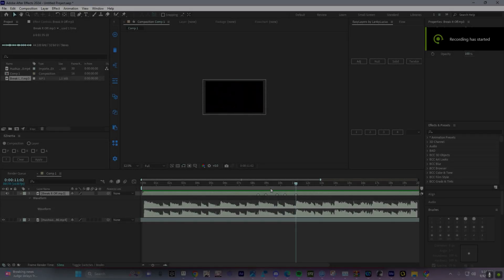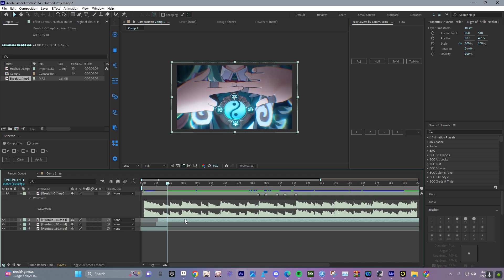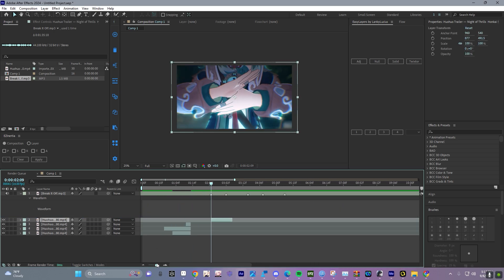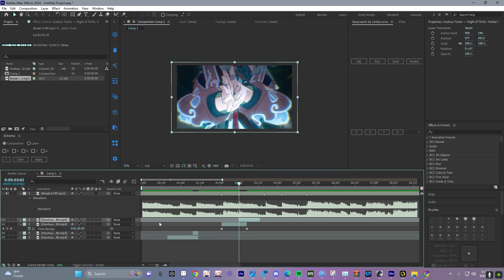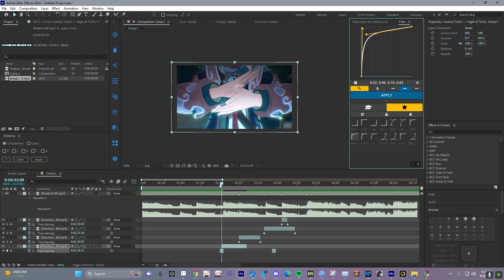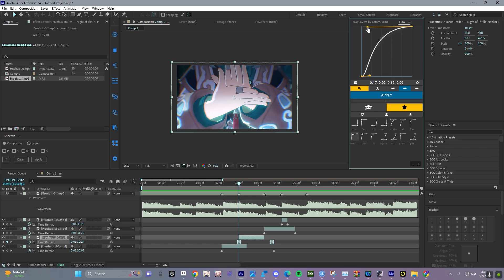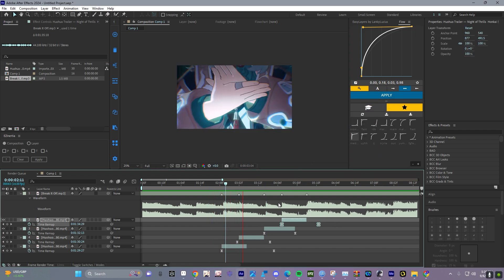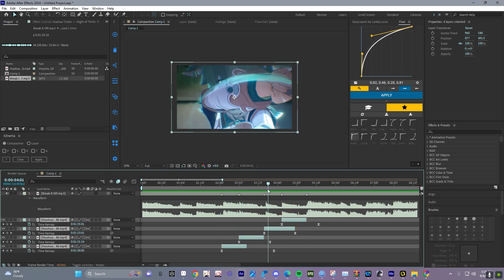Actually decent After effects time-remap tutorial